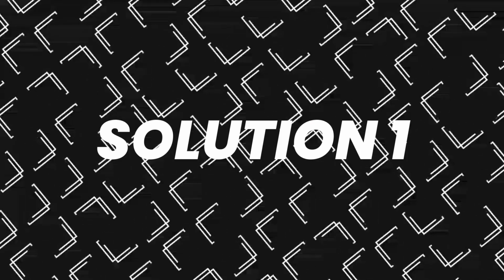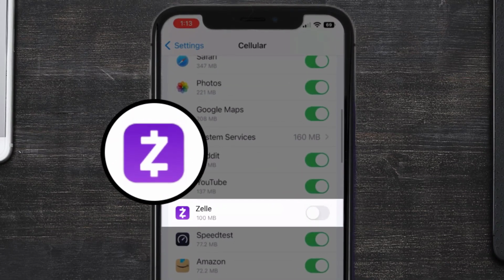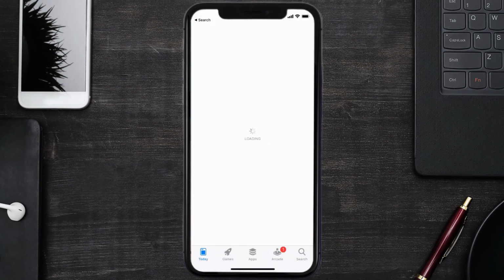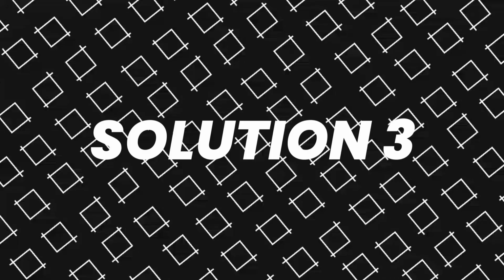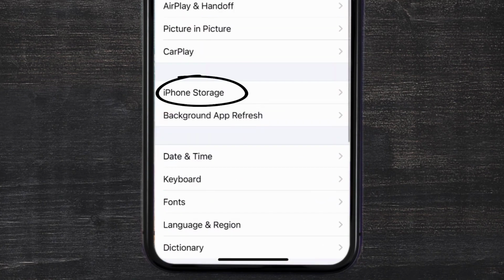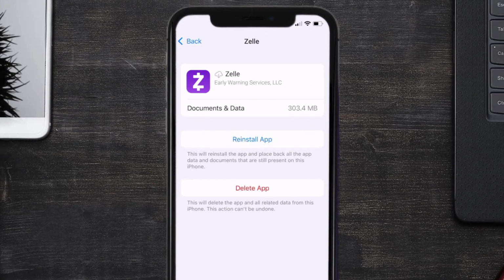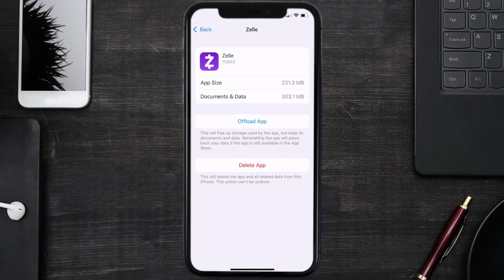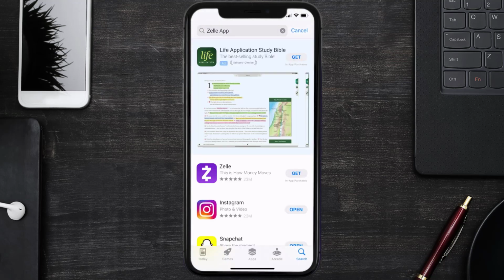Zelle App Not Loading: How to Fix Zelle App Not Loading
In this video, I'll show you How to Fix Zelle App Not Loading. This is the easiest and fastest way to Fix Zelle App Not Loading. Make sure you watch until the end of this video to find out How to Fix Zelle App Not Loading on Android and iPhone. These methods work on Android as well as iOS 11, iOS 12, iOS 13, iOS 15 and iOS 16. Hope you enjoy!

Video Parts:
00:00 Intro: How to Fix Zelle App Not Loading
00:07 1.Solution: Connect Zelle App to Internet
00:28 2.Solution: Update Zelle App
00:49 3.Solution: Clear Zelle App cache files
01:17 4.Solution: Delete and Reinstall Zelle App
01:41 Outro: Ending

Topics Covered:
Bytes Media
how to
Zelle App Not Loading
How to Fix Zelle App Not Loading
Zelle App
Zelle
Not Loading
App Not Loading
why app not loading
why are apps not loading on iphone
How to Fix Zelle App